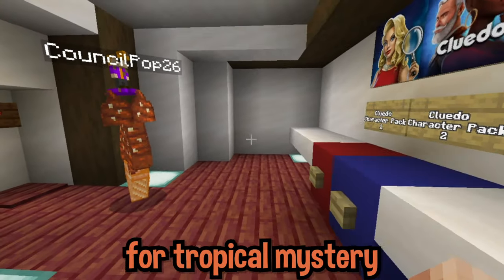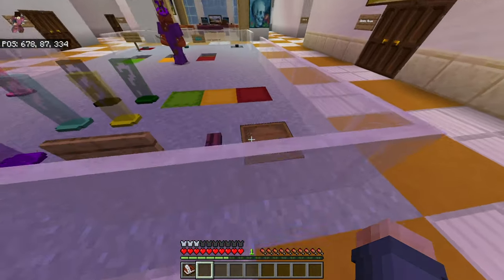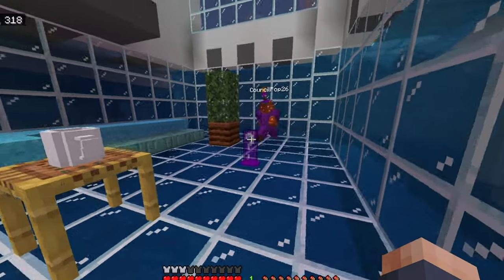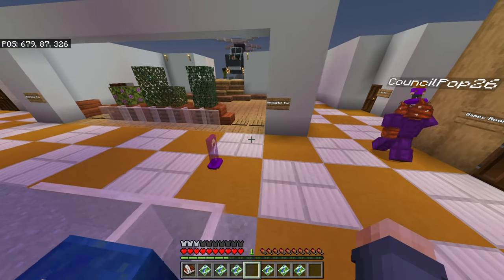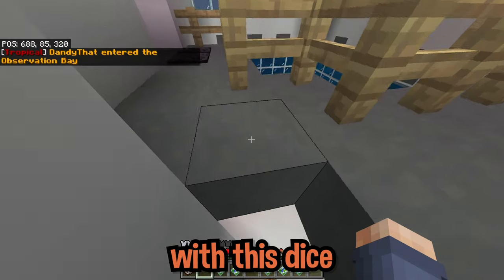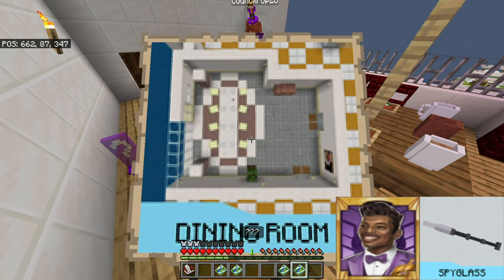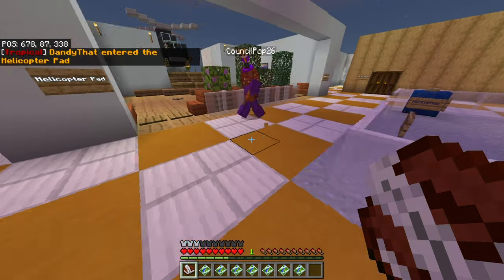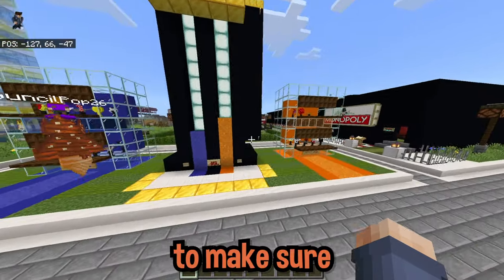MINECRAFT CLUEDO ON A CRUISE SHIP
In this video, we play the Tropical Mystery theme in our Minecraft Cluedo World. 🚢

▶️THE REGULAR KREW◀️

00:00 Choosing Characters
02:31 Weapons
03:07 Placing Chests
03:40 Cards
04:17 Gameplay
15:35 Final Accusation...
18:10 The Charts